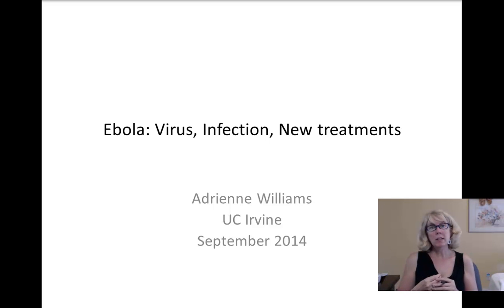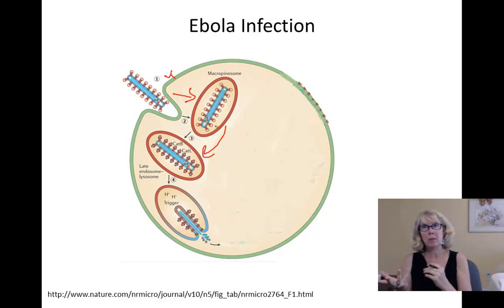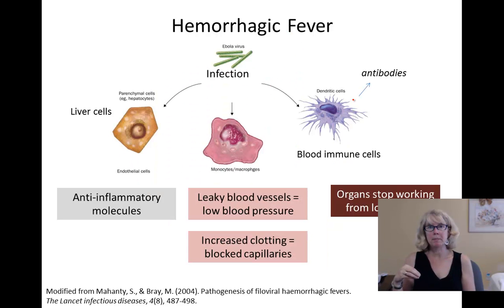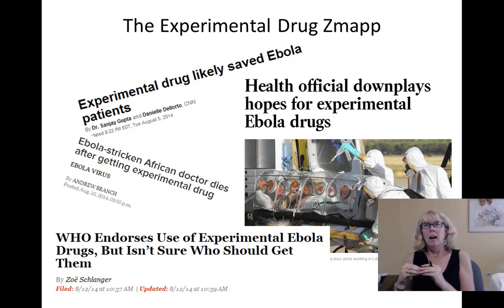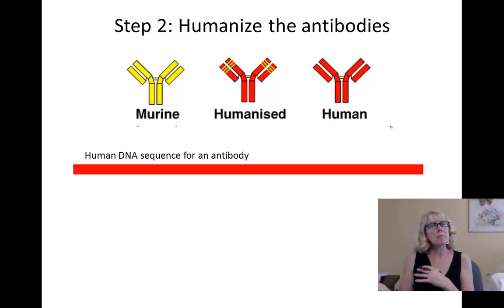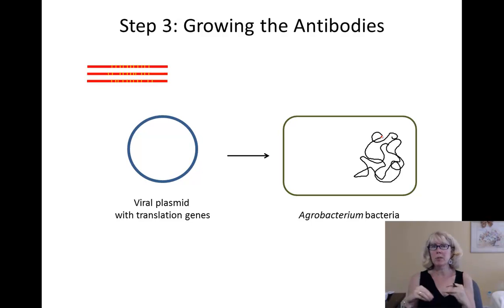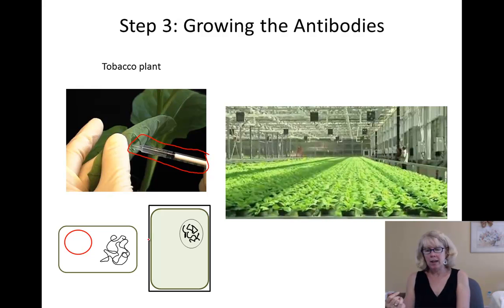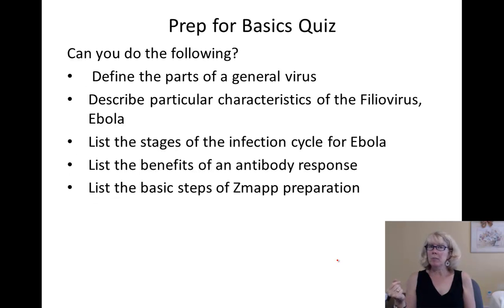Ebola Biology and ZMapp Development Sept 2014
An overview for a college introductory course on virus biology, Ebola infection, and the biotechnology of creating Zmapp